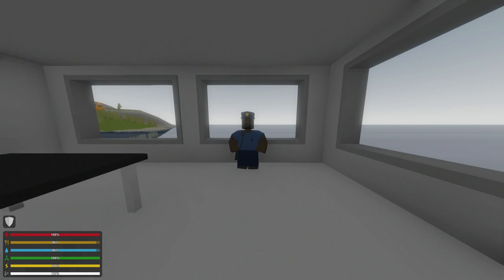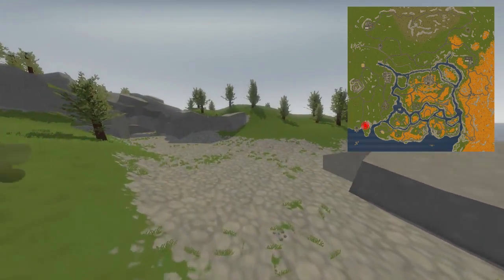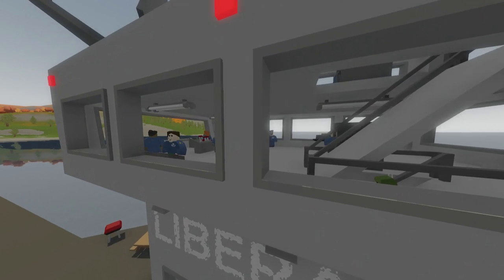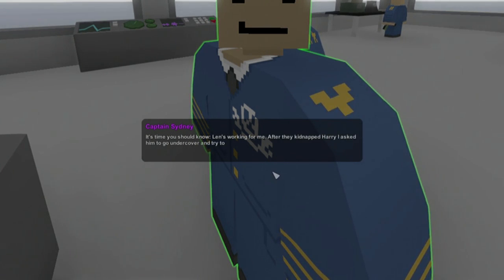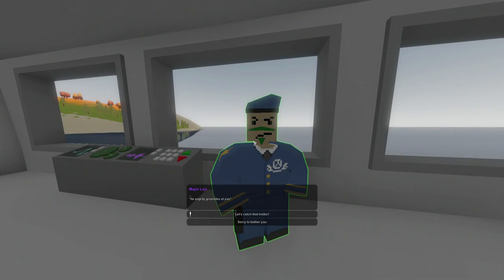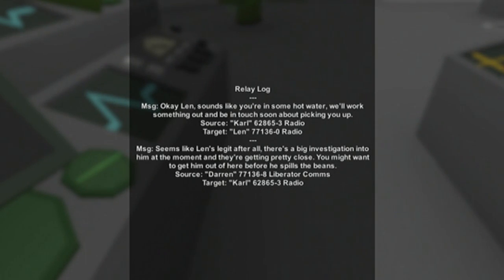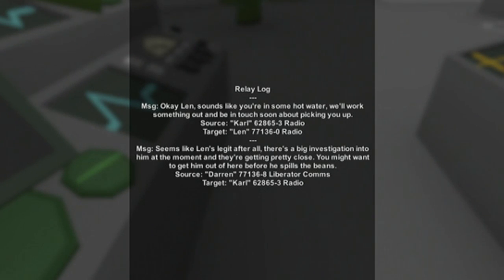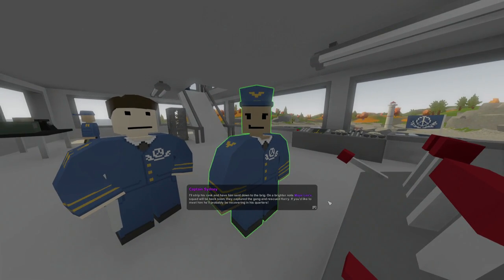Unturned: How to Complete The Traitor Questline! (3.17.2.0 Update)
➜ One of the things this week's update added was a super cool mini-story questline that involves prosecuting Major Len as a traitor for supposedly smuggling supplies off the Liberator. This video shows you how to complete these quests.

GENERAL INFO

★ JOIN MY OFFICIAL UNTURNED SERVER:
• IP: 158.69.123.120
• PORT: 27042
• No Password

► PC Specs -

• 2x SLI EVGA GeForce GTX 980 Superclocked ACX 2.0's
• 16GB DDR3 1600MHz G.SKILL Ripjaws X Series RAM
• ASRock Z97 Extreme6 Intel Z97 ATX Motherboard
• 3TB Seagate Barracuda Hard Drive